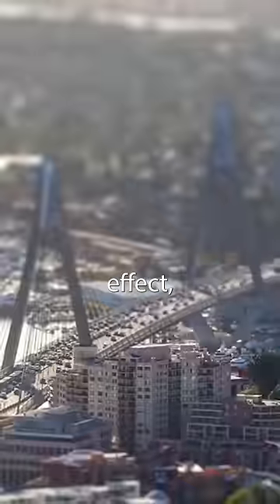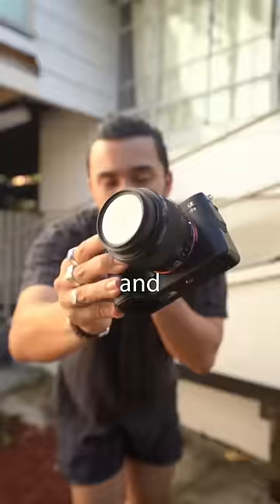Today I tried the miniature effect…